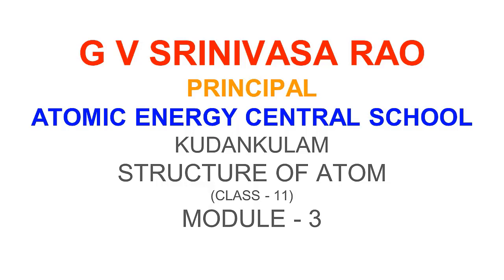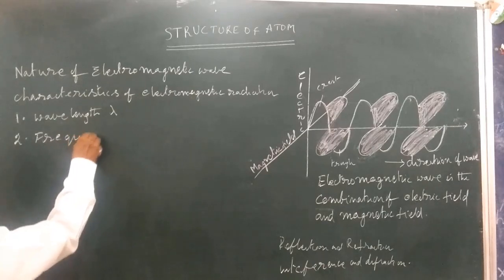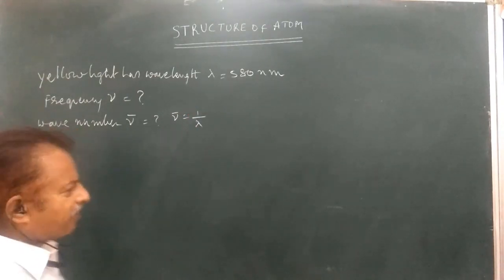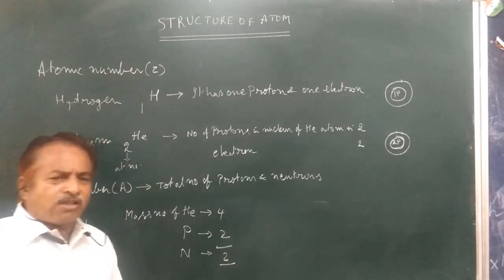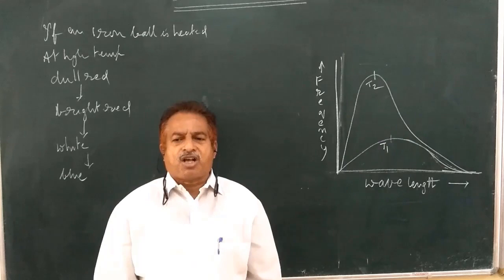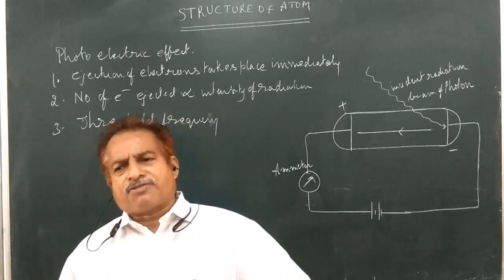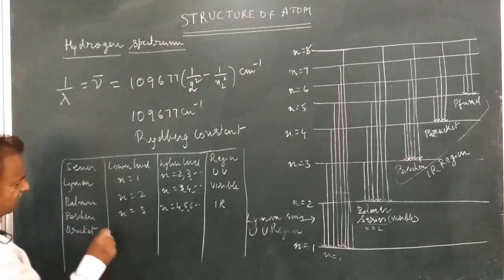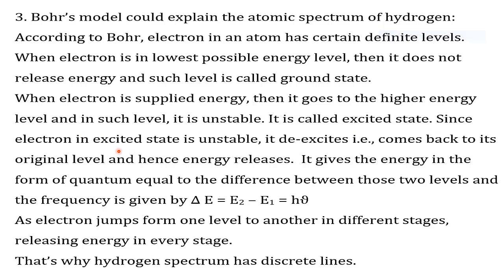STRUCTURE OF ATOM MODULE 3 2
Module - 3 of Structure of atom includes Defects of Rutherford's model of atom, Atomic number & Mass number, Black body radiation, Photoelectric effect, Hydrogen Spectrum and Bohr's model of atom.